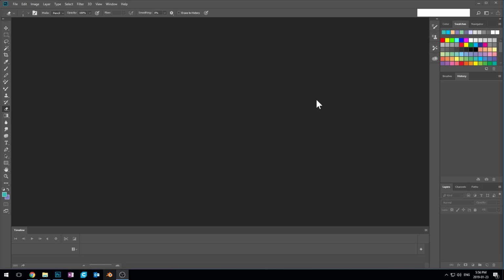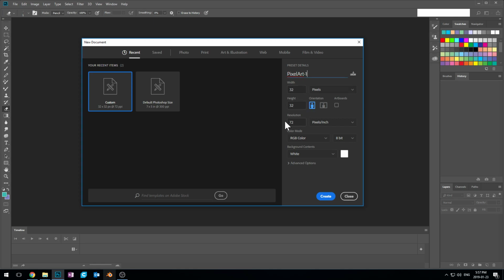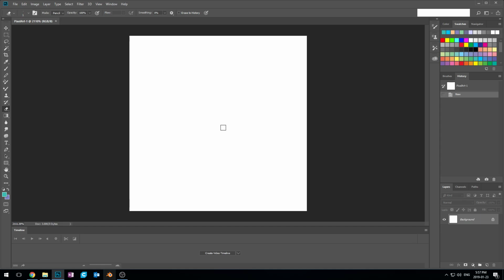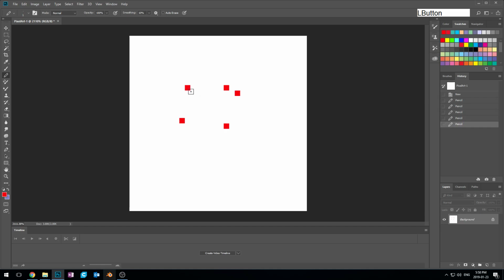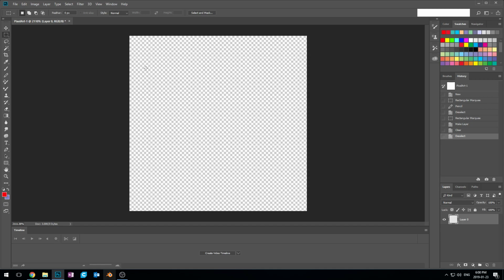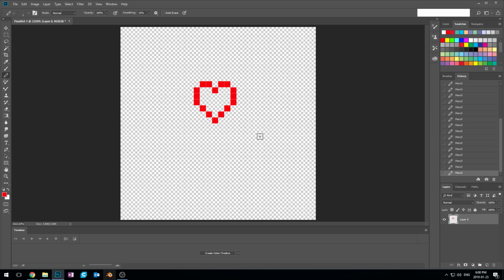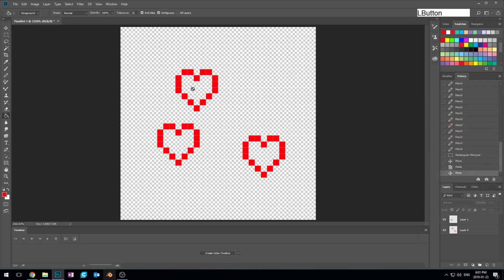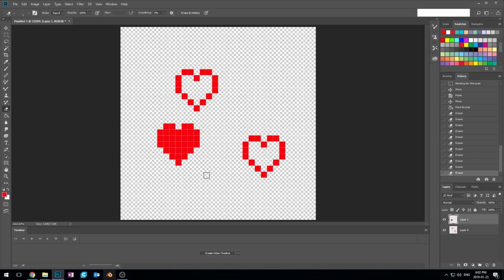Photoshop for Pixel Art 2 - Basic Tools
For hundreds of thousands of years, humankind struggled to learn basic tools: Fire. The lever. The Wheel. The toothbrush. Now you too can relive the human experience and learn basic tools for Photoshop.